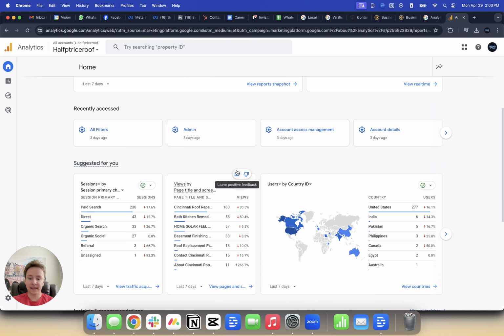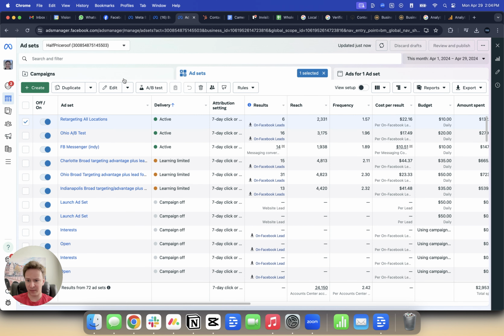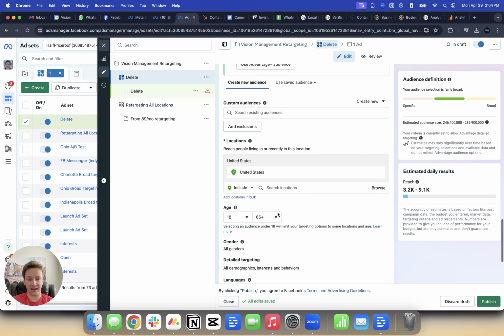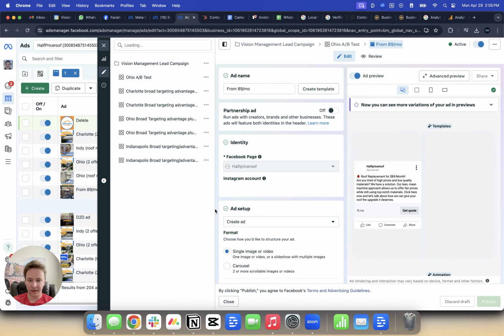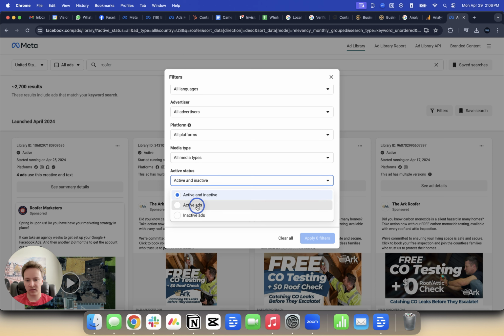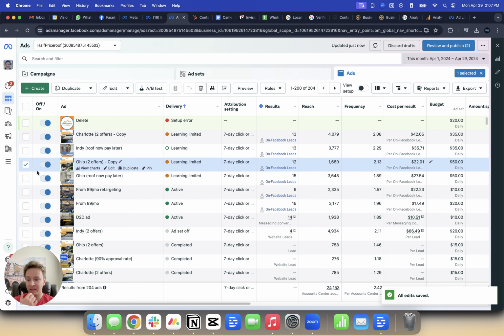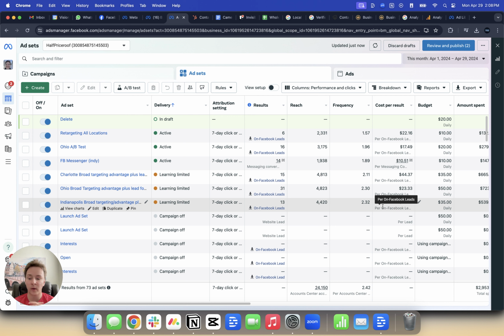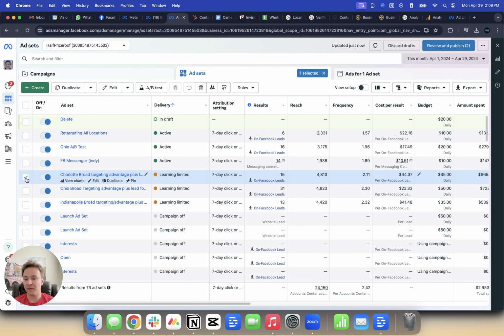95 Leads In 29 Days For A Roofing Contractor?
This is how we helped generate 95 leads in one month for one of our roofing clients.

Want to work with me?